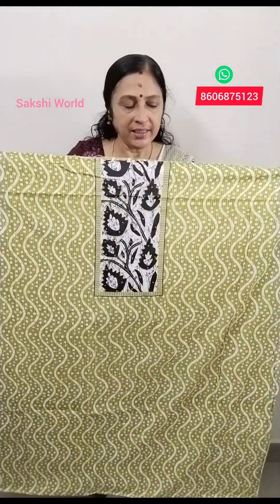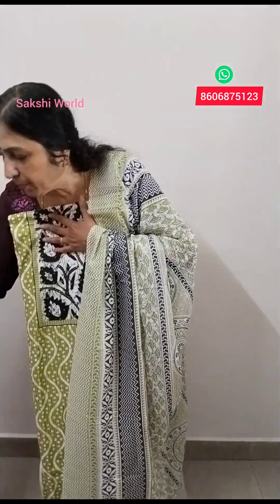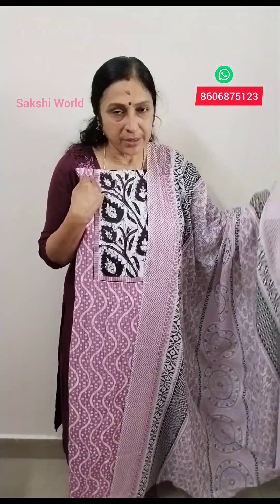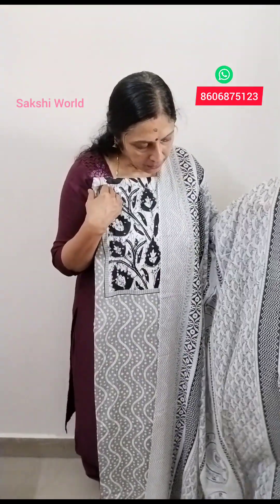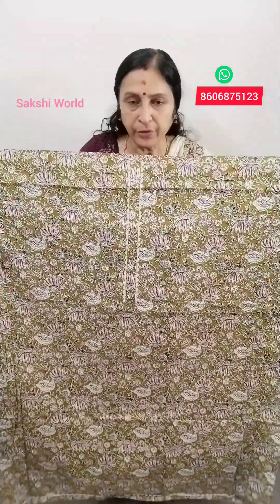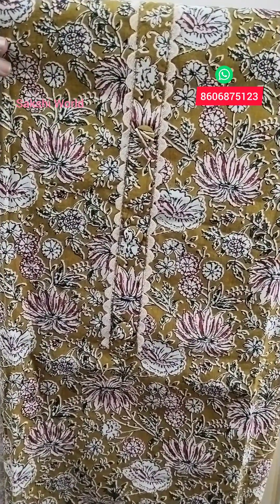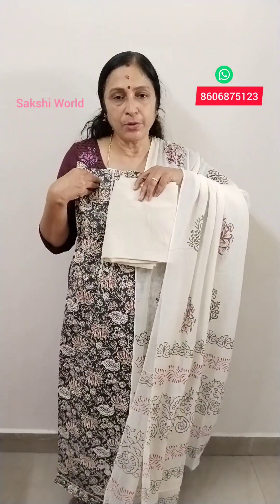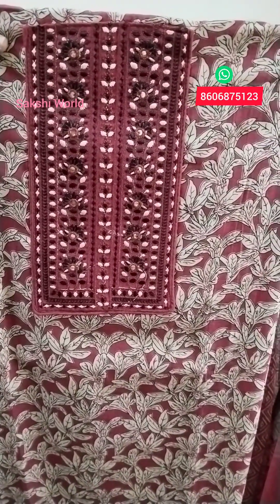Below Rs.1000/- daily wear Cotton Churidar materials.. Sakhi World. Vlog.451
Daily wear Cotton Churidar materials
Hand wash
Use colour gaurd or Salt water on first wash only for bright shades